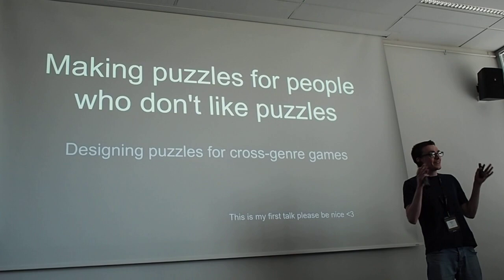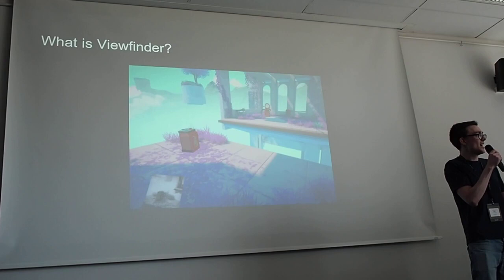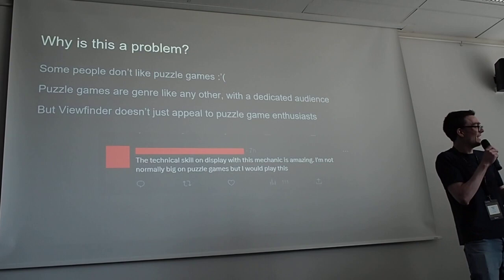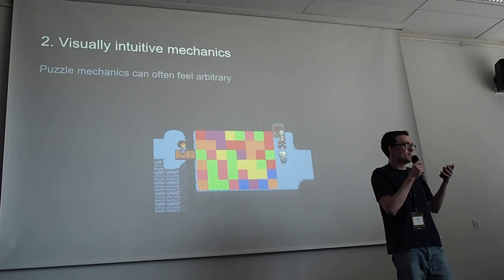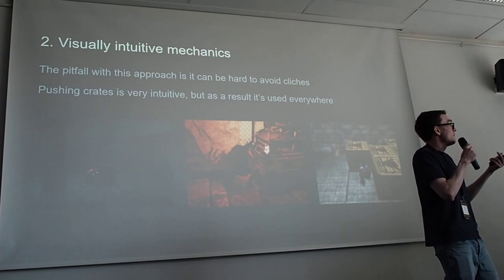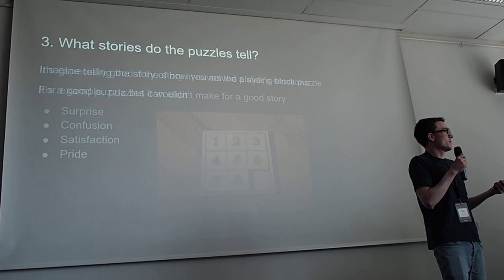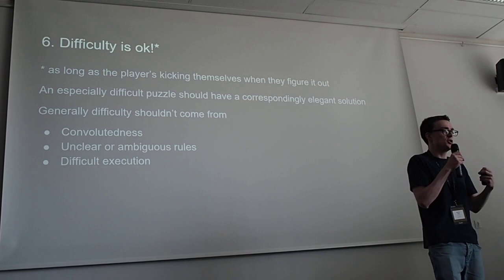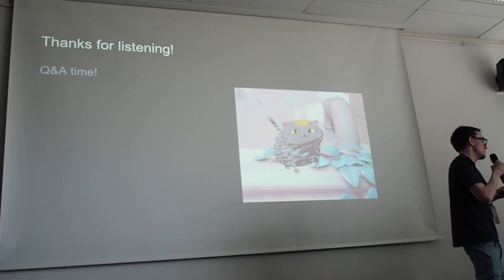"Making Puzzles for People Who Don't like Puzzles" by Matt Stark (Sad Owl Studio) | Game Access 2023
Game Access Conference 2023 - Brno, CZ
"Making Puzzles for People Who Don't like Puzzles"
by Matthew Stark (Sad Owl Studio)